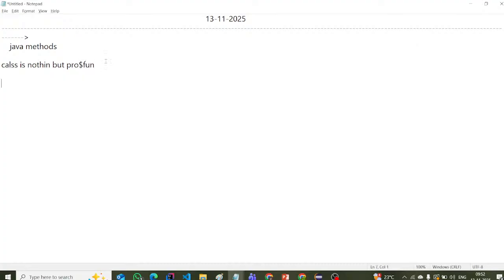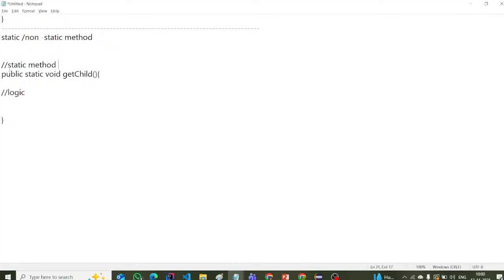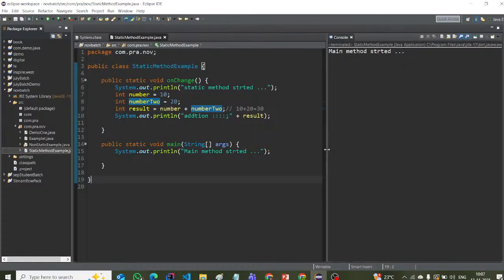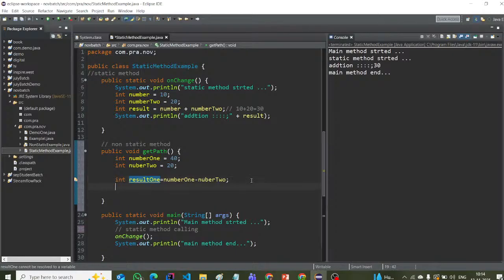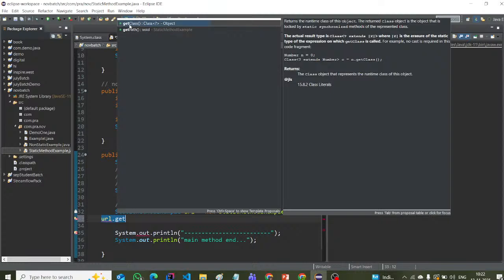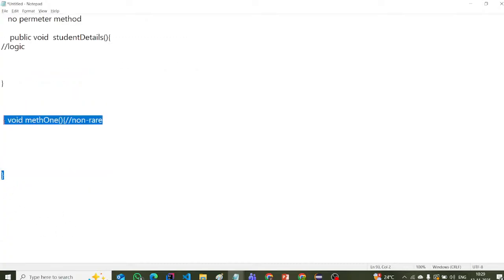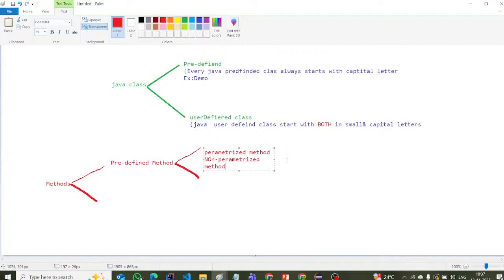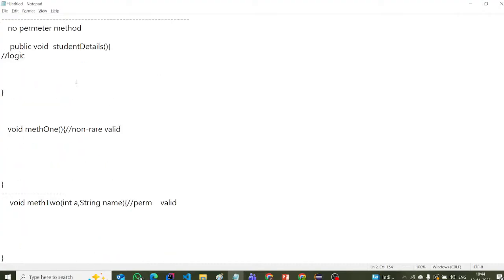What Are Methods in Java? | Complete Beginner Tutorial